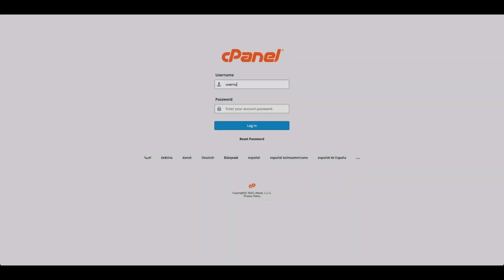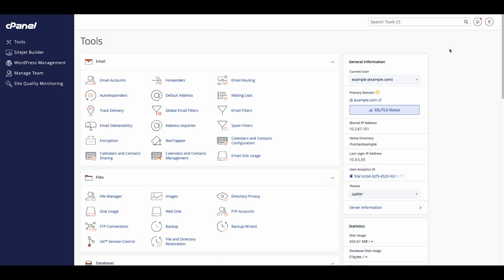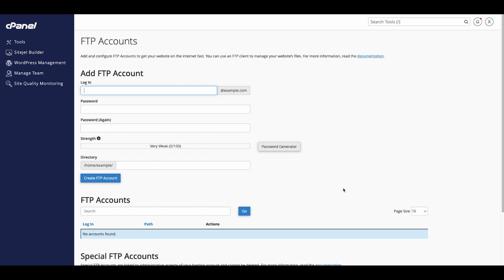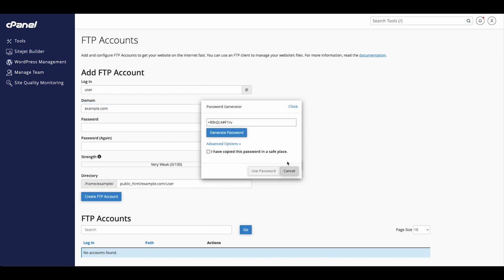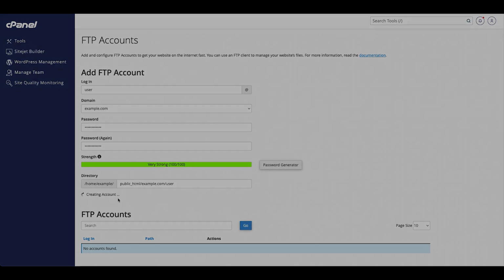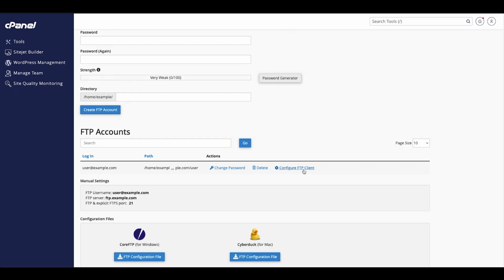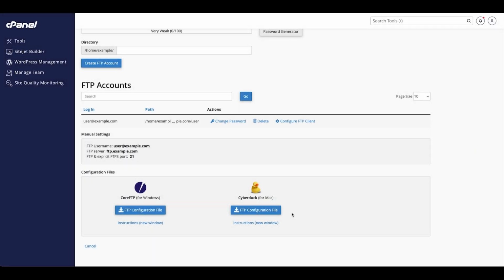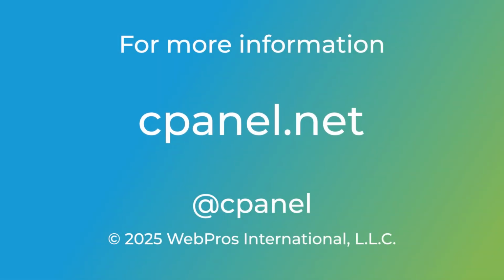cPanel Tutorials - The FTP Accounts Interface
This video shows how to use the FTP Accounts interface in cPanel.

We filmed this video in cPanel & WHM version 126.